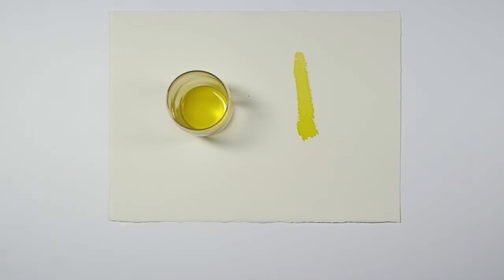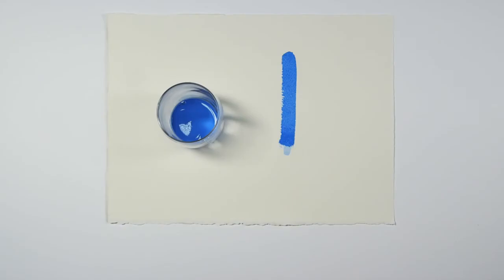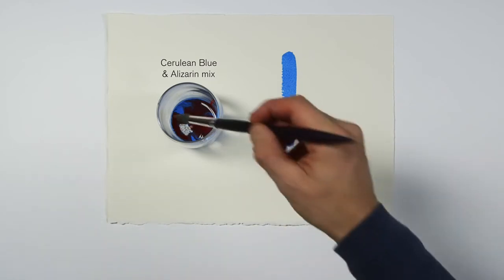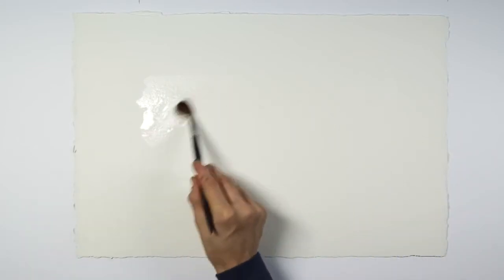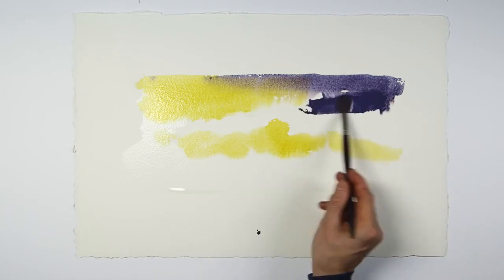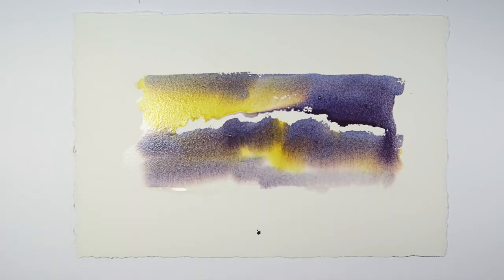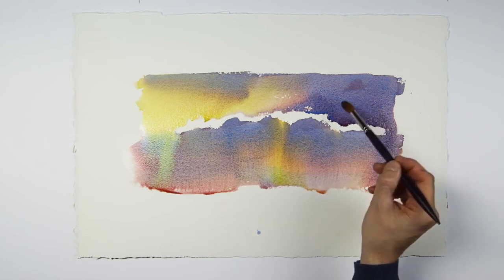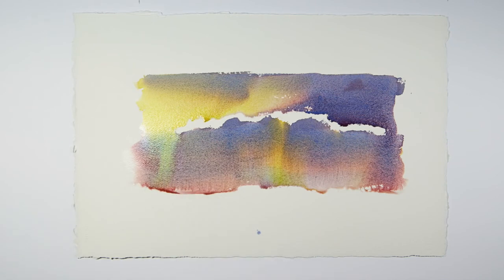Efecte in pictura pe suprafata uda (wet on wet) | Winsor & Newton Masterclass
Observa cum lucrul pe o suprafata uda influenteaza miscarea culorilor si permite creerea de straturi multiple si efecte de amestec in acuarela ta.